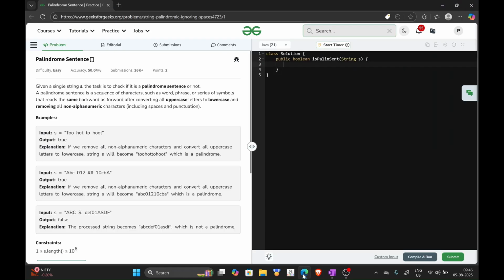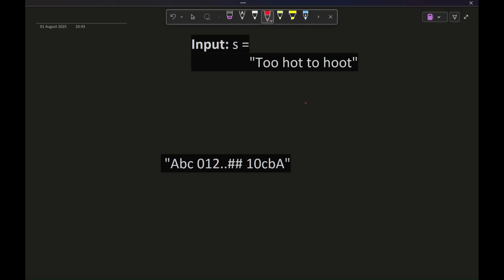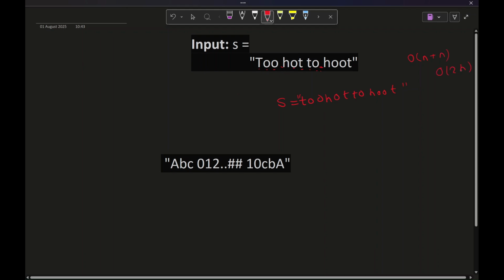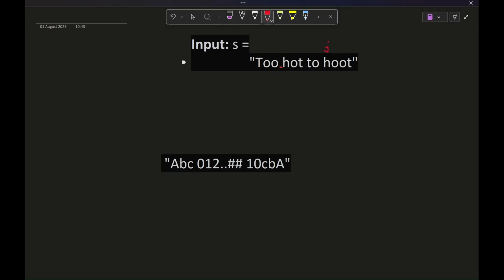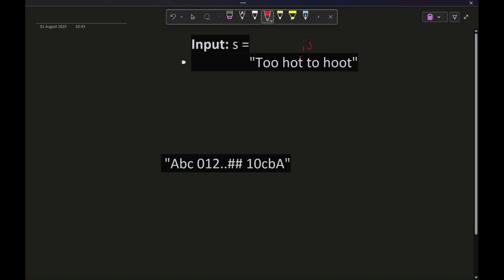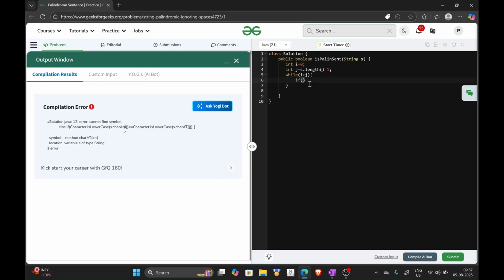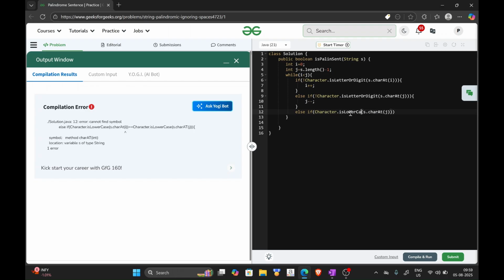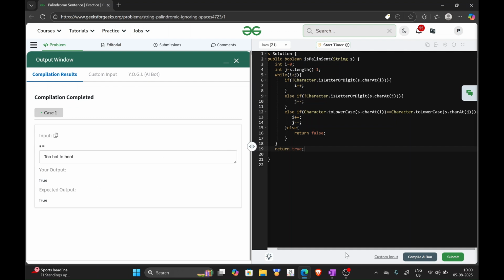Palindrome Sentence | GFG POTD| GeeksForGeeks| Problem of the Day | Java| Easy Solution in english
In this question I have solved gfg problem of the day using very simple and easy to understand approach.

Palindrome Sentence

Given a single string s, the task is to check if it is a palindrome sentence or not.
A palindrome sentence is a sequence of characters, such as word, phrase, or series of symbols that reads the same backward as forward after converting all uppercase letters to lowercase and removing all non-alphanumeric characters (including spaces and punctuation).

Examples:

Input: s = "Too hot to hoot"
Output: true
Explanation: If we remove all non-alphanumeric characters and convert all uppercase letters to lowercase, string s will become "toohottohoot" which is a palindrome.
Input: s = "Abc 012..## 10cbA"
Output: true
Explanation: If we remove all non-alphanumeric characters and convert all uppercase letters to lowercase, string s will become "abc01210cba" which is a palindrome.
Input: s = "ABC $. def01ASDF"
Output: false
Explanation: The processed string becomes "abcdef01asdf", which is not a palindrome.